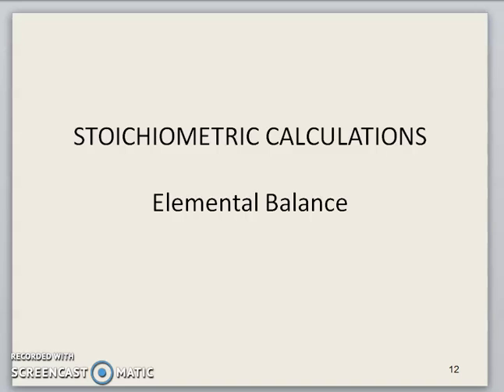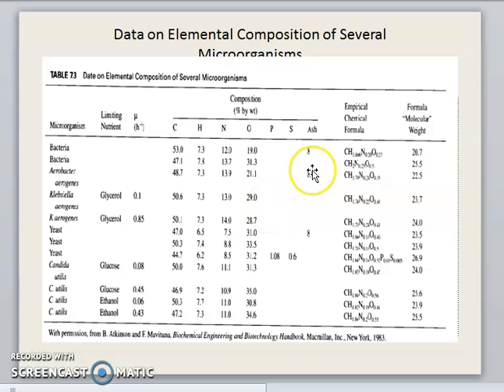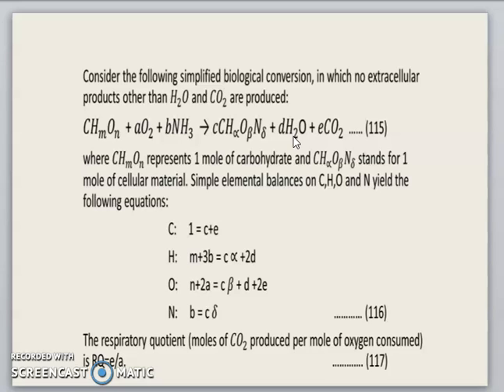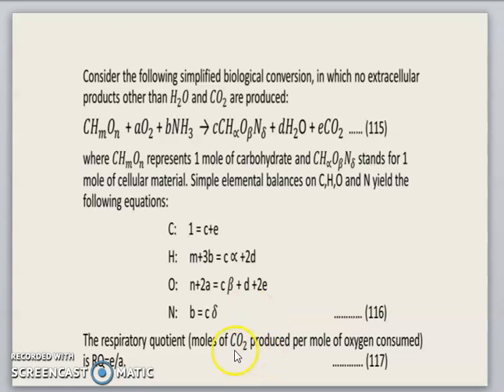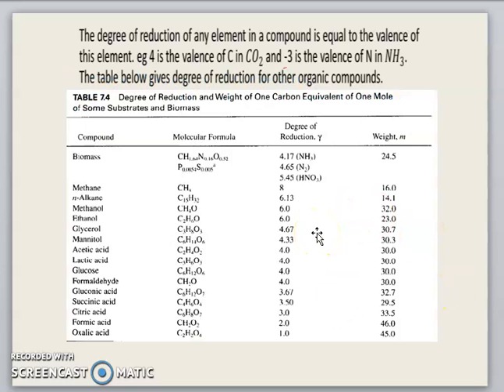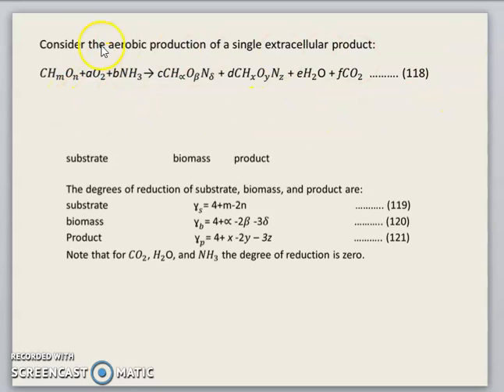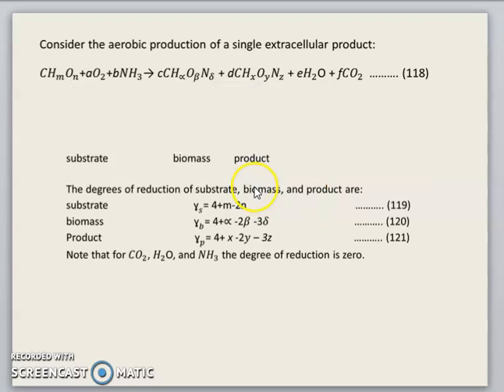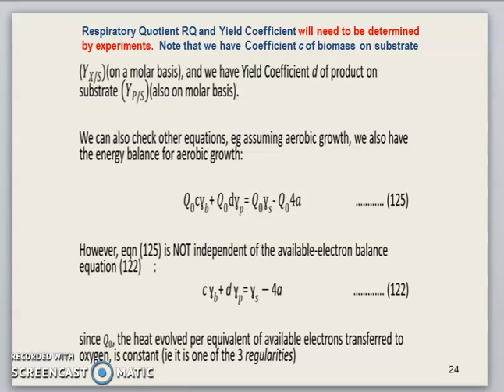CHE505 Topic 5-Bioreactor Part 1_VIDEO LECTURE 9